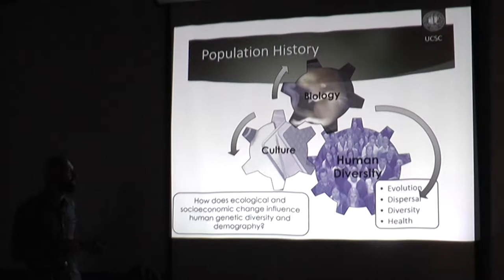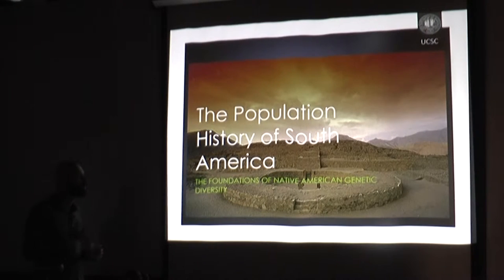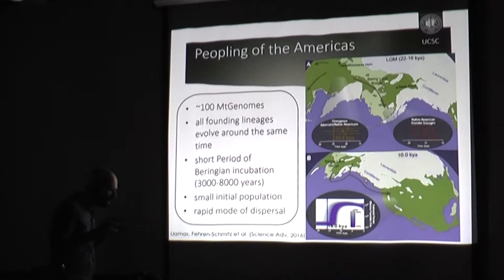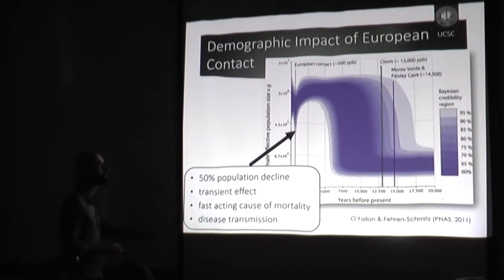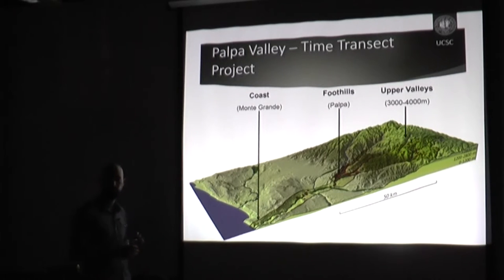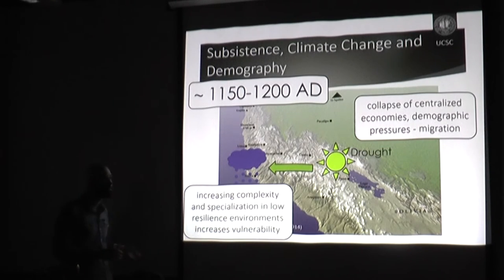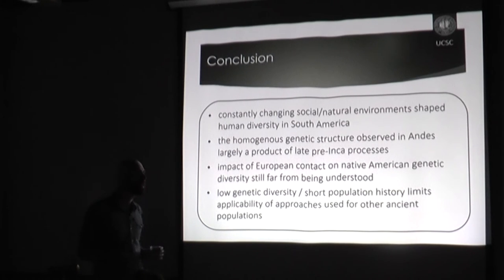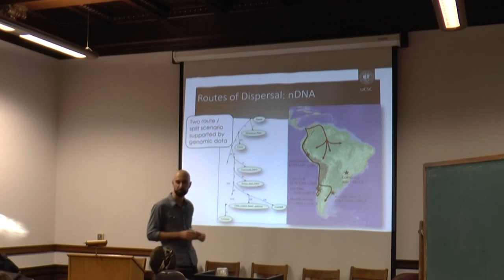2016-10-20 Fahren-Schmitz - 2016 Fall Lecture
A Paleogenomic Perspective on the Population History of the Central Andes and the peopling of South America
20 October 2016, ARF Fall Lecture
Speaker: Lars Fehren-Schmitz (UC Santa Cruz).
Professor Christine Hastorf's introduction was unfortunately not recorded.
The Central Andes harbor perfect experimental conditions to study the relationship of environment, culture and the evolution of human genetic diversity. In the ~14,000 years since the onset of human presence, the population history in the Central Andes has been driven by episodes of environmental change, adaptation to ecological conditions, cultural innovations, political interactions, and population pressures. Due to the relative isolation of prehistoric Native American populations from the global gene pool until the European Contact, admixture with other continental populations can be eliminated as explanation for observed genomic changes making it ideal to study genetic adaptation, or the impact of socioeconomic changes on genetic structure. Recent technological advance in molecular genetics opened up new and exciting opportunities for paleogeneticists to gain insights into prehistoric population dynamics and the evolutionary adaptability of our species inconceivable just a few years ago. Here I will report on the efforts of our lab to use these genomic tools to explore Central Andean population history. I present new insights into the ancestry of early Andean highlanders, population relationships, and admixture events that help us to better understand the interaction of Central Andean groups with other regional populations of South America, but also how selection due to the exposure to physical stressors like hypoxia shaped the Andean gene pool.
Lars Fehren-Schmitz is an Assistant Professor of Anthropology at UCSC, member of the UCSC Genomics Institute, and one of the three PIs running the UCSC Paleogenomics Labs. Before he came to UCSC he worked for Yale University, the Ruhr-University Bochum, and the Georg-August University Goettingen where he also received his PhD in Biology in 2008. He also received two MA degrees from the same institution in Archaeology, and Biology. Dr. Fehren-Schmitz’s research uses ancient and modern DNA in research frameworks informed by archaeological and paleoecological sources to explore how the twin forces of culture and biology shaped human genomic diversity, demography and health.